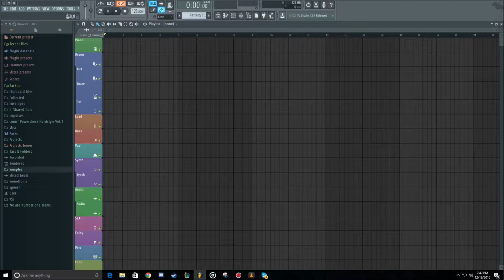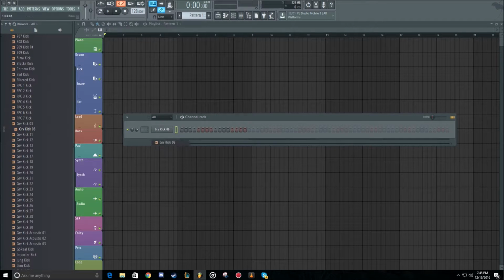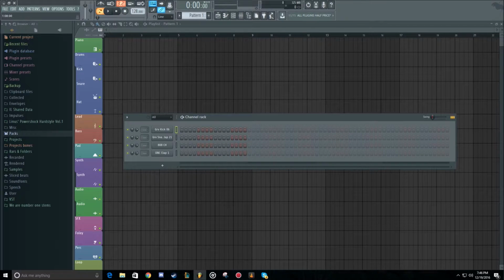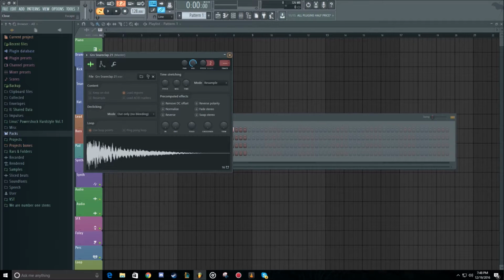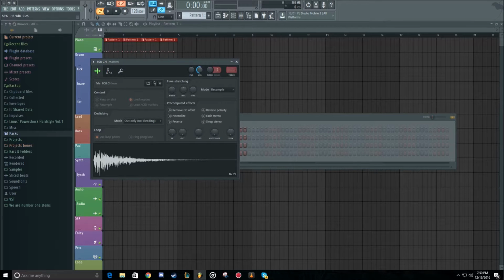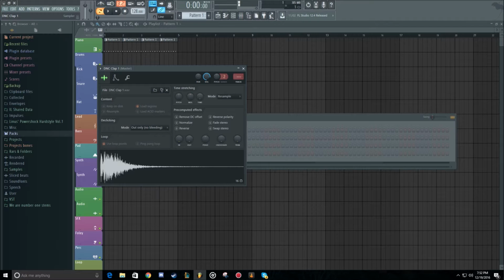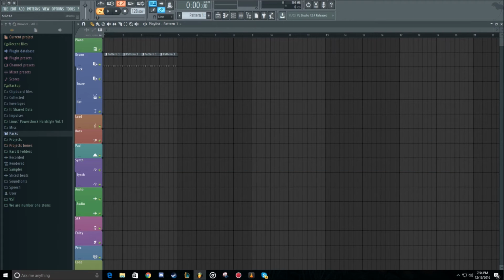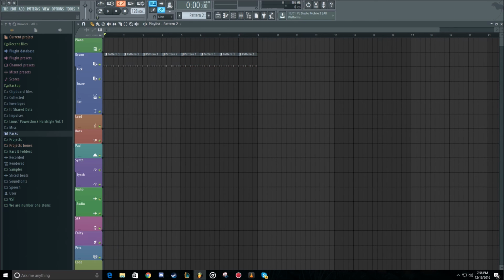Intro To FL Studio: The Sequencer & Making Beats